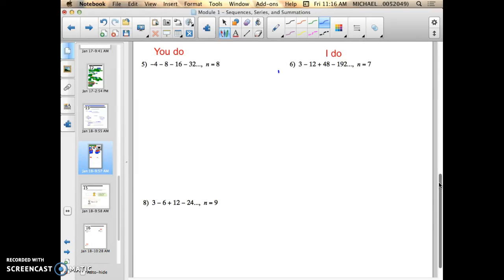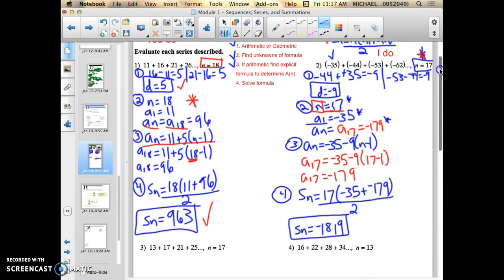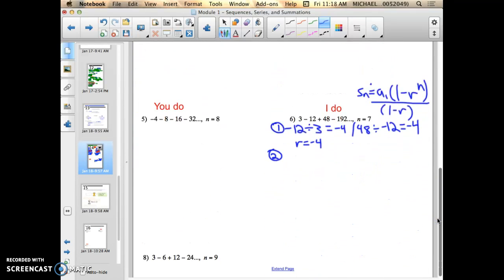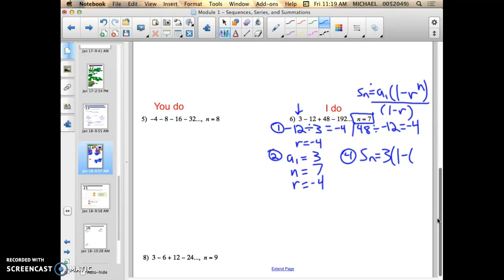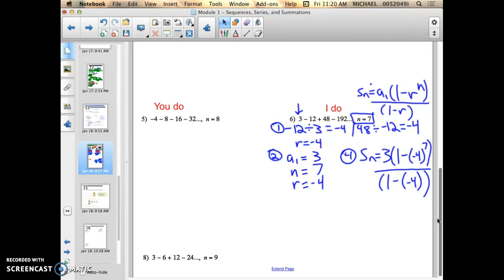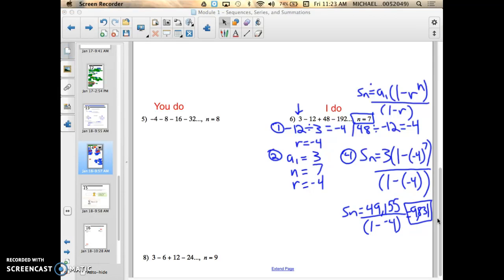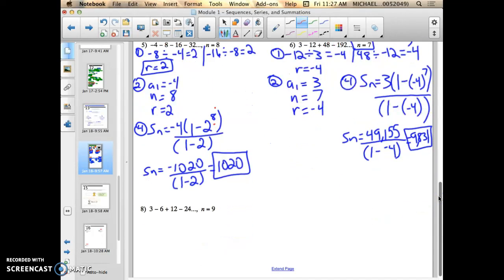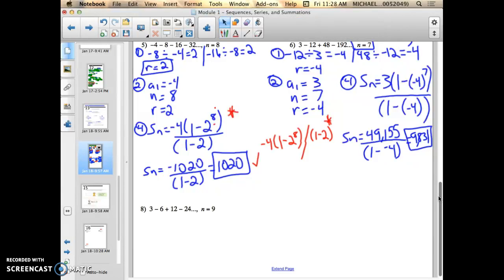Module 1 - Evaluate a Geometric Series